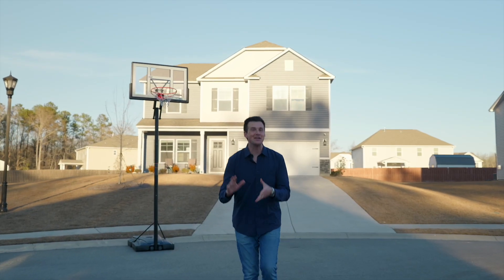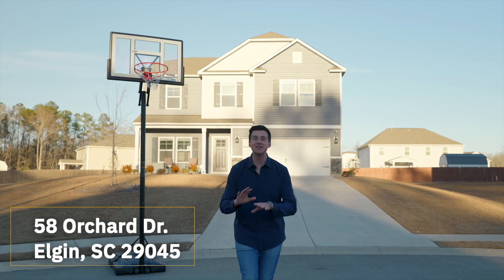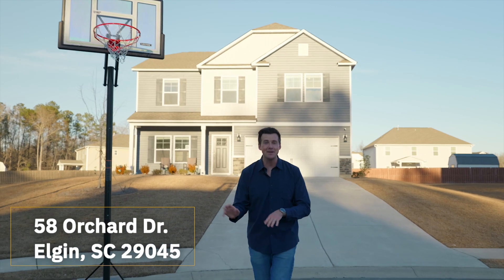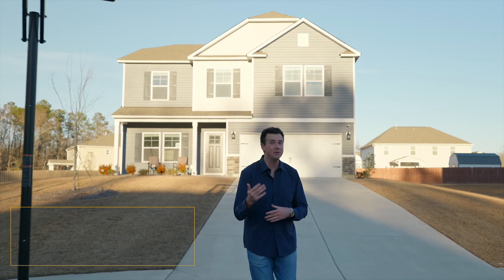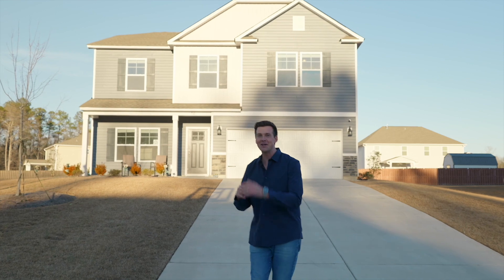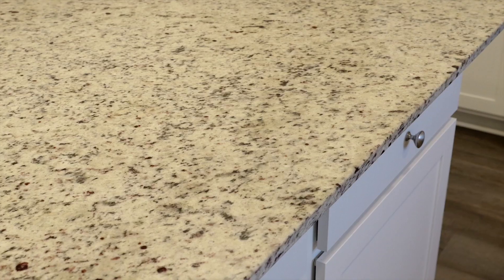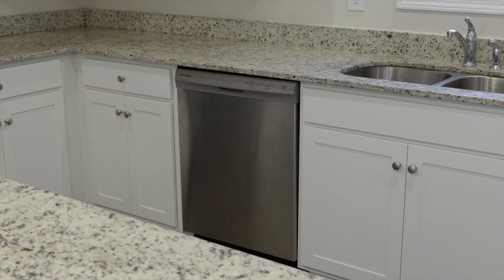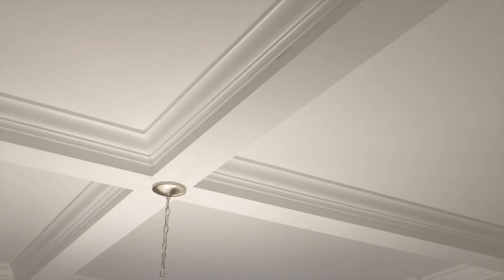Recently built house for sale in Elgin, SC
58 Orchard Drive, Elgin SC - This house has sold

Each year, I guide dozens of buyers and sellers in obtaining their real estate goals. Whether you want to buy your first home or max out your profit on selling, I would love to help!

After launching The Patrick O’Connor Team in 2020, we quickly became Coldwell Banker Realty’s #1 Team in South Carolina.

Our team has sold over 1,000 homes and is comprised of Realtors that work with both buyers and sellers and a support staff second to none. Working with buyers, we utilize our hyper-local market and neighborhood knowledge, and understand the need to keep on top of the search process to find and secure the best properties for our clients. Working with sellers, we utilize a variety of unmatched aggressive marketing strategies and have consistently delivered results in all price ranges across Columbia, South Carolina and the surrounding areas.